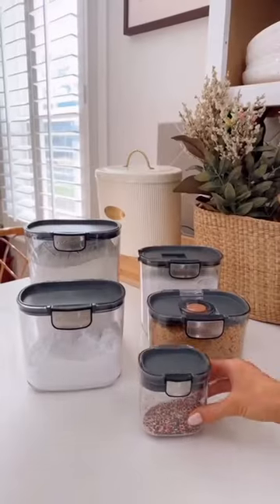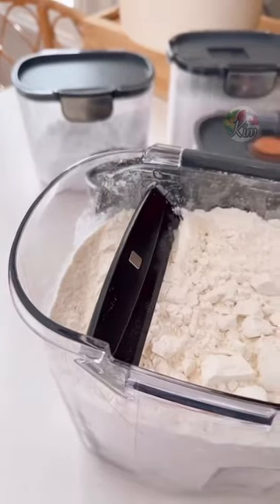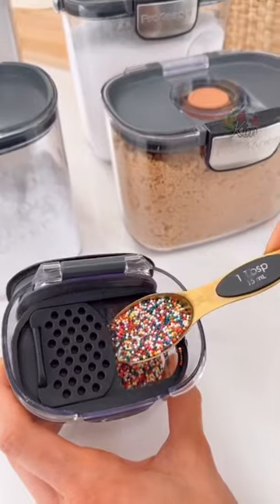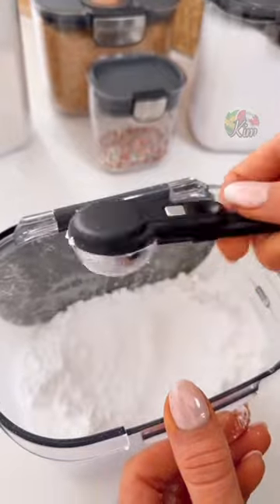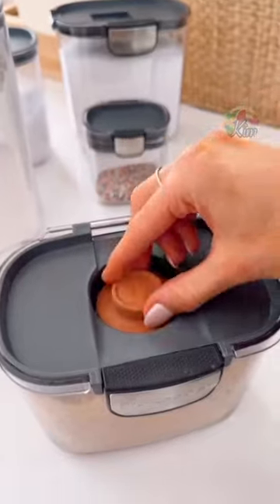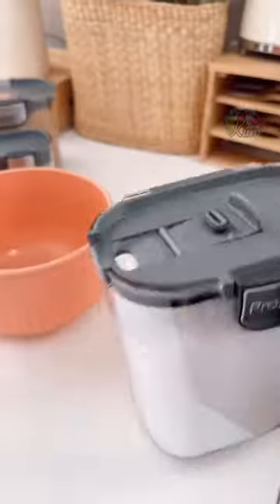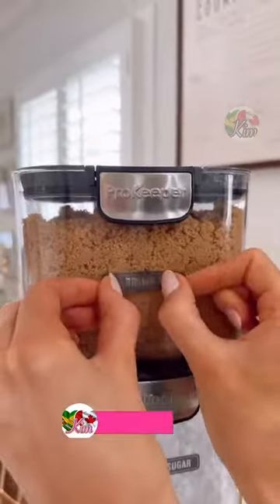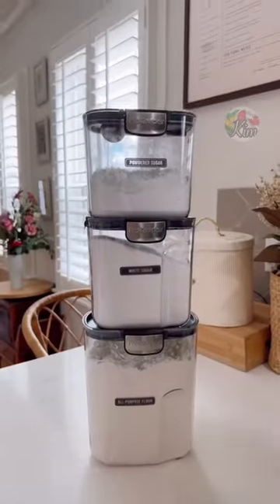Genius Amazon Kitchen Finds💥Kitchen Storage Organization Container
Kitchen Storage Organization Container:
(CAD LINK)